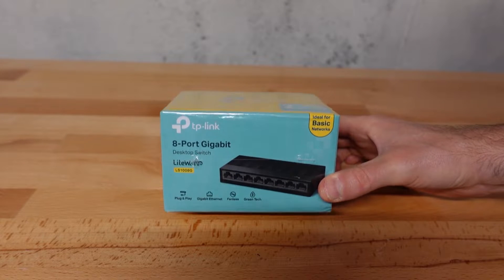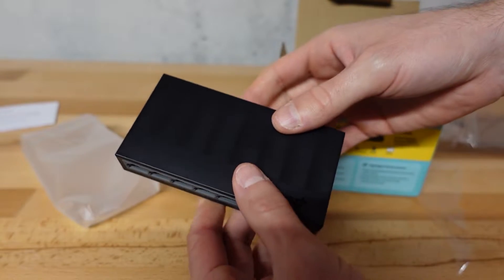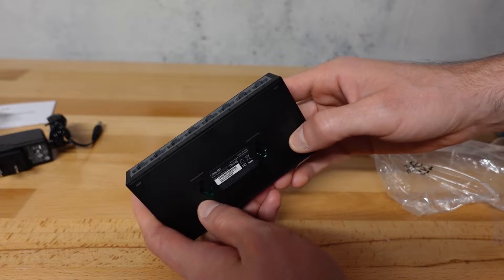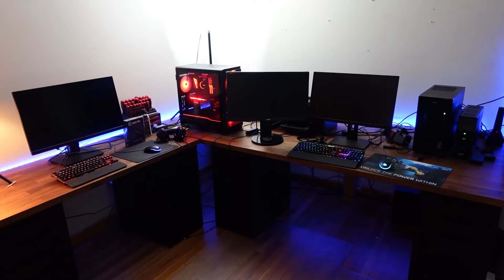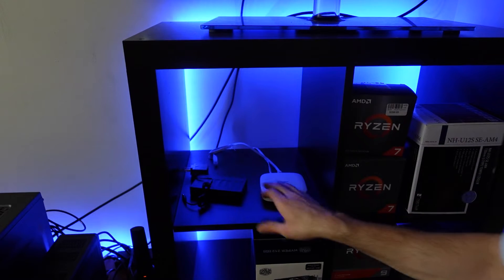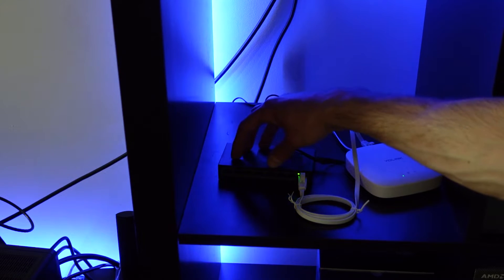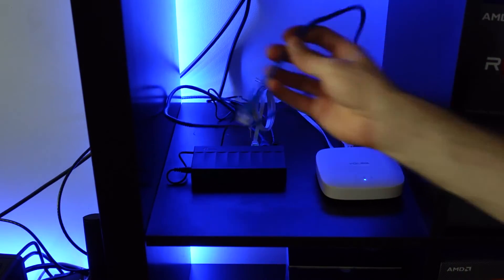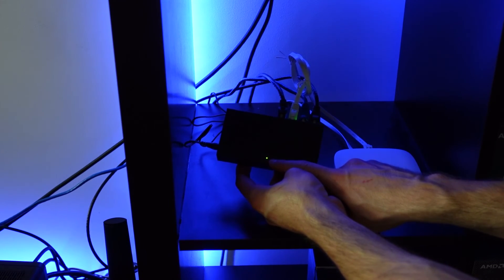TP Link Litewave 8 Port Workgroup Switch Unboxing and Setup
In this video i'm going to be unboxing and setting up a TP Link Litewave 8 port workgroup switch.
TP Link Litewave Switch (Paid Link)